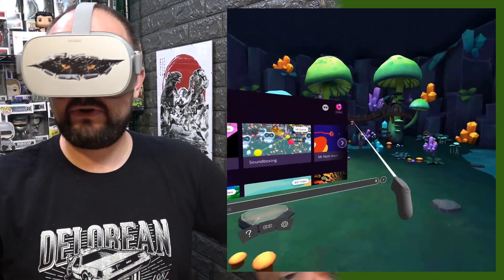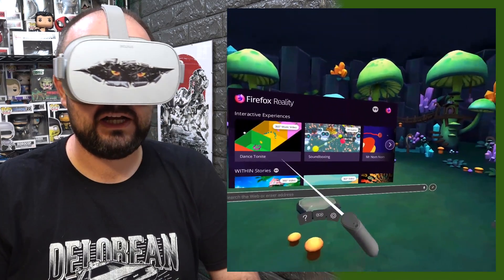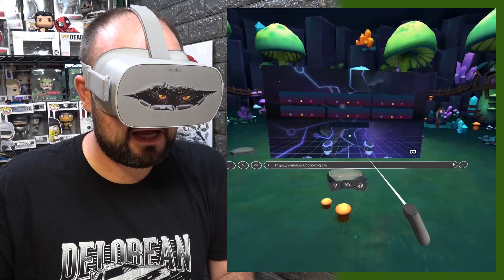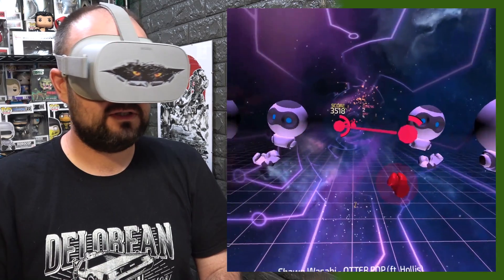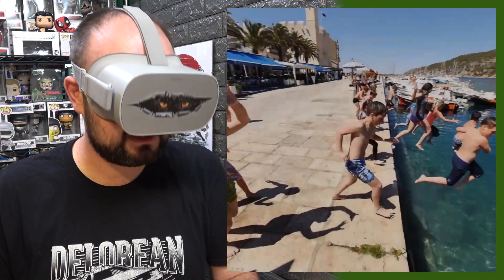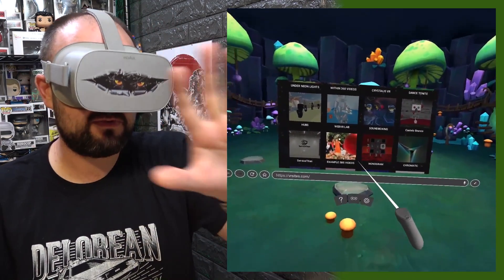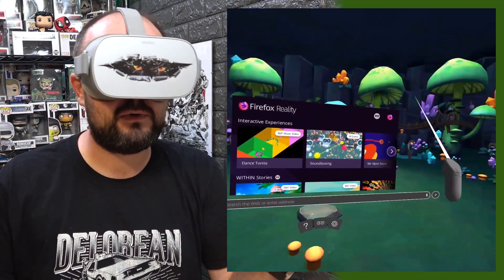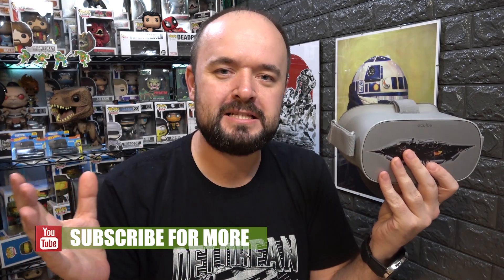Oculus Go // What is WebVR? / Firefox Reality Overview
You may be missing out on loads of VR experiences which are accessed via a browser. Learn more about why you should be excited about WebVR.

Firefox Reality is now on the Oculus Go store and brings the best and freshest content from the web that you know and love to Virtual Reality headsets. The browser provides an open, accessible and secure way for everyone to explore the web. Experience sharp text, high quality videos, and a seamless transition from 2D to 3D immersive modes. Enjoy the best possible web browsing experience with Firefox Reality.

Firefox Reality on the Go (also available on Viveport and Google Daydream)